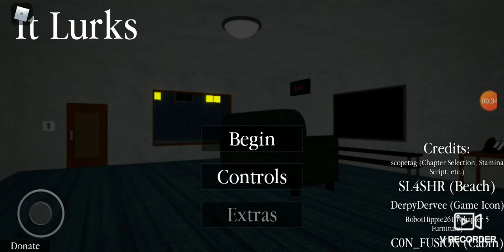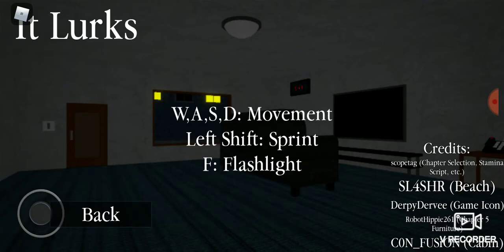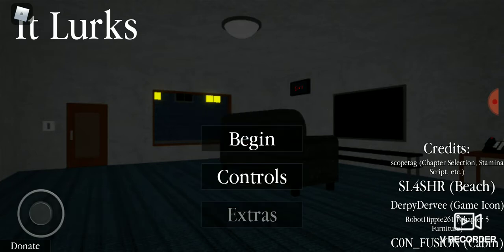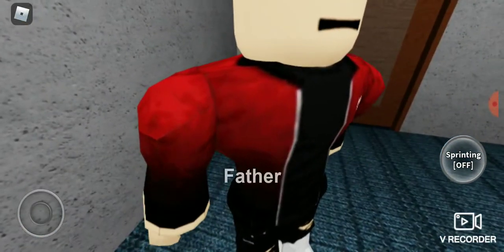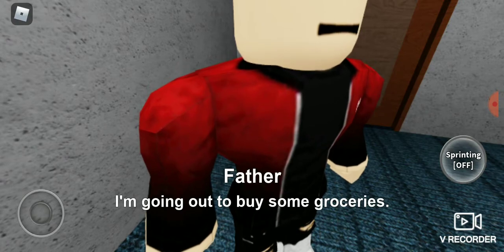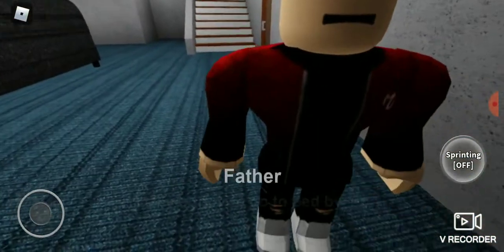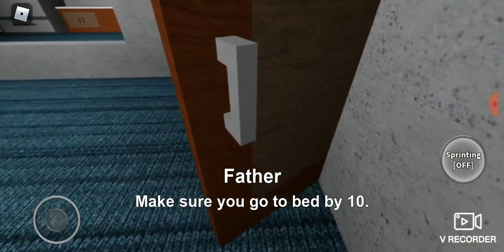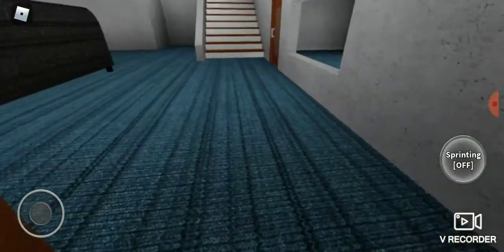September 28, 2020